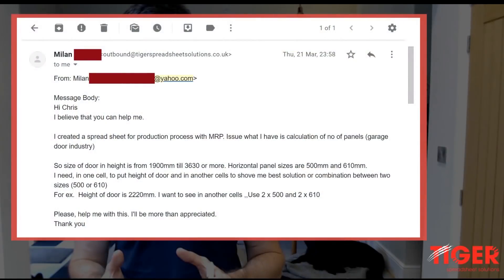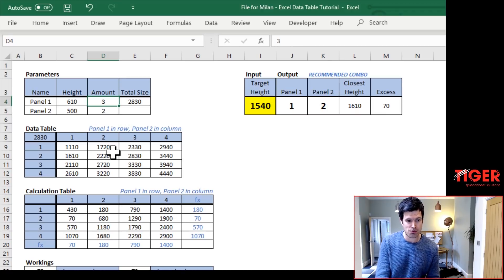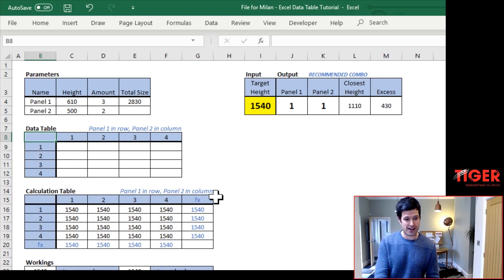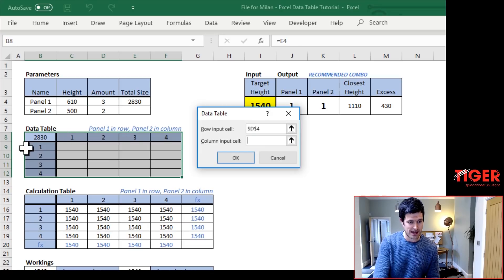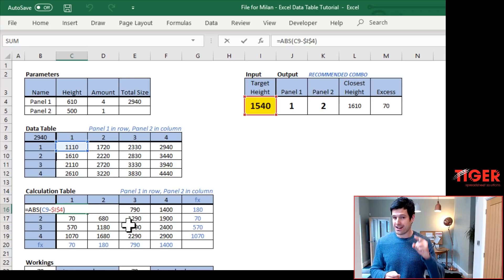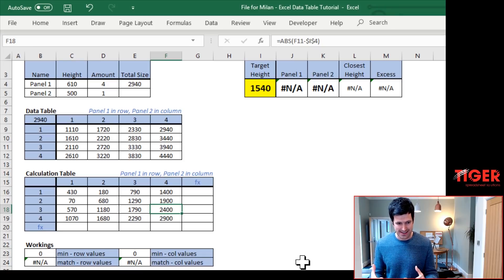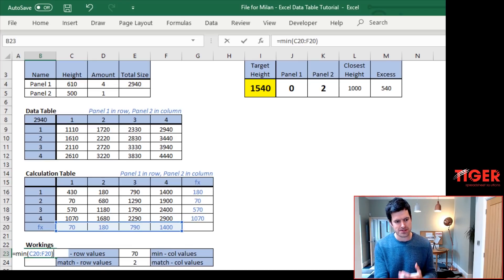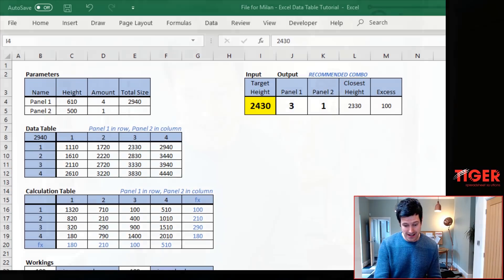Excel Data Table Tutorial Part 2/2 - Data Tables for Powerful Excel Optimisation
In part 2 of the Excel Data Table Tutorial Series, we look at how to use data tables to optimise variables for a real-world problem.

First, thank you to channel viewer Milan for sending this one in.  Milan is working in the garage door industry and wishes to find the best combination of two panels (of different lengths) for a specified door height.  Without data tables, this kind of problem could take hours to solve!

In the video, Chris takes you through the model he built to give Milan an instant optimal answer for any garage door height.  The secret: the power of data tables.

We know from part 1 that we cannot use data tables without a 'model'.  A model consists of input, process and output.  In this case, inputs are a combination of the two panels, and the output is the garage door height that this combination creates.  Simple arithmetic formulae comprise the 'process' because they do the working out.  It's a simple Excel model - they do not have to be complex!

Then, Chris goes through the setting up of the data table, emphasising the need to be steady and systematic in your approach.  We also deal with the tricky issue of editing and deleting data tables; once implemented, they never seem to go away!  Chris demonstrates how to do it.

With the two variable data table in place, it is possible to 'optimise' by simply looking at the table and doing some simple workings manually.  But, we want more than that: we want a fully automated solution that makes the best combination absolutely clear.

To do so, we implement more formulae (=abs(), =min() and =match()) to identify the specific combination of panels that provide the best door height.  Moreover, we display the combination at the top of the spreadsheet (everybody hates scrolling down to find important information), and even include useful information like excess height.

It's an illustrative example of a simple and powerful Excel model, with data tables deployed to powerful effect.

Thanks for reading!  So, did you manage to get the data table working?  Can you feel the power of this awesome optimisation technique?  Have you found an application in your work?